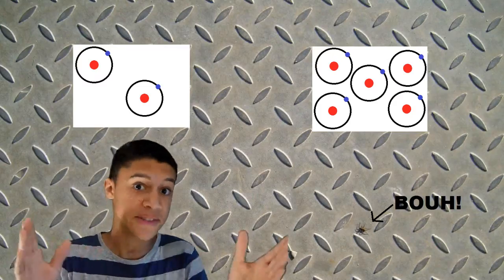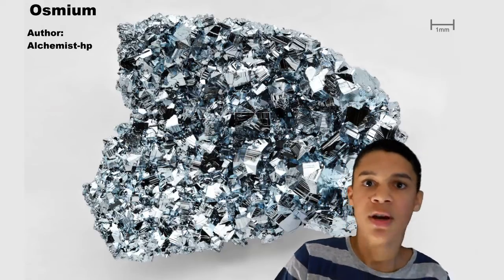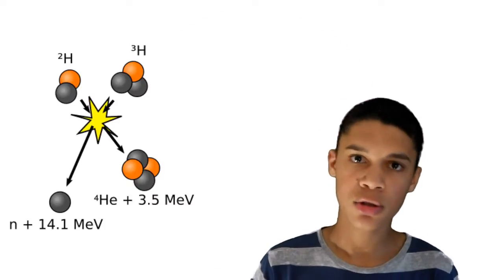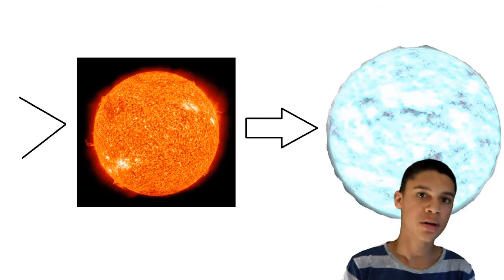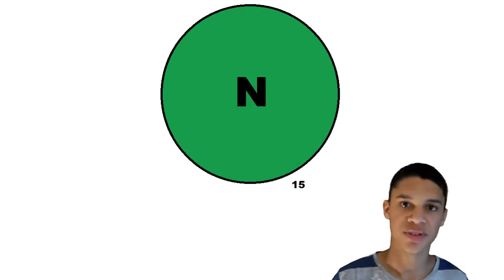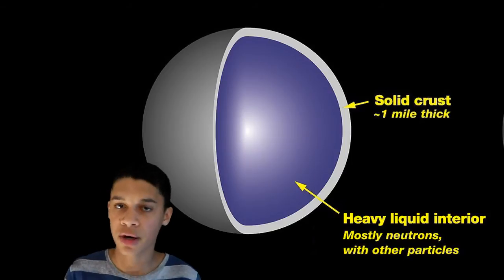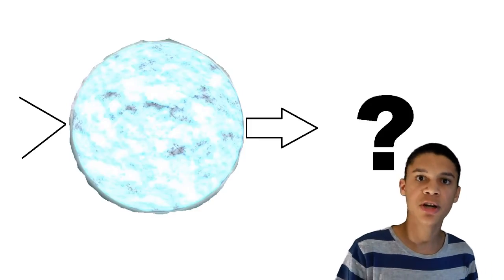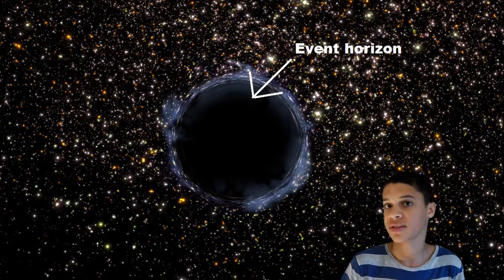What is the densest thing?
Today we're going to talk about what is the densest thing?
In this video I use most times the word density to talk about volumetric density to simplify things, since density (basically) is mass per volume divided by 1, I'm talking about volumetric density when I put units like grams per cubic centimeters after the number, if you want to know the real density of the convert it's volumetric density in gram per cubic centimeters then get rid of the unit, for instance an object that has a volumetric density of 15 kg/cm3 has a density of 15 000.
Density and volumetric mass are not the same things.
*This vid is the video of the first of june*